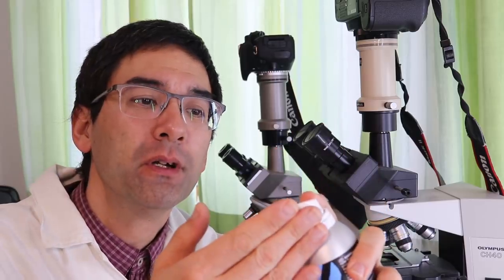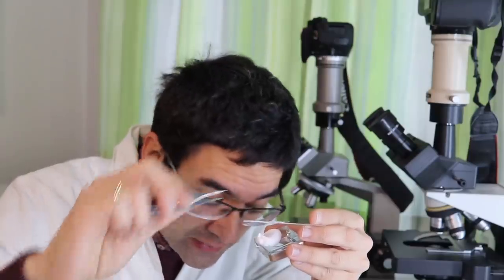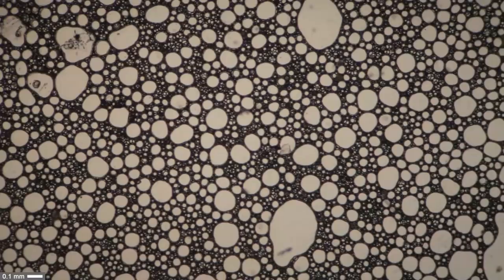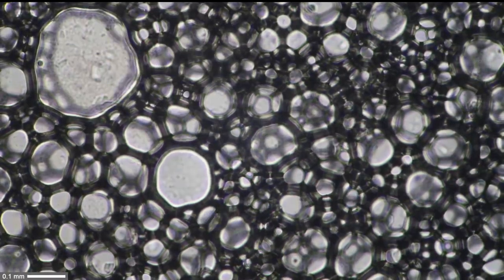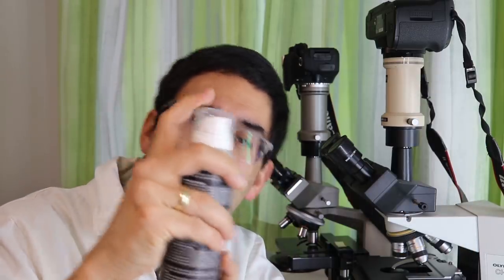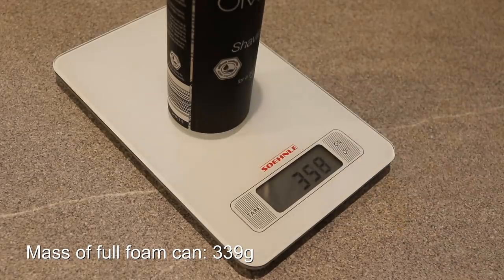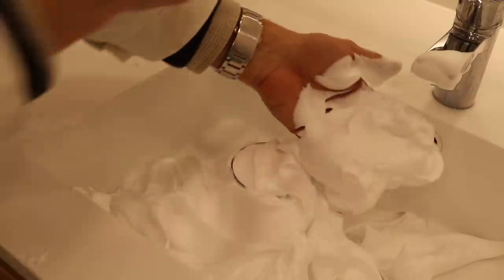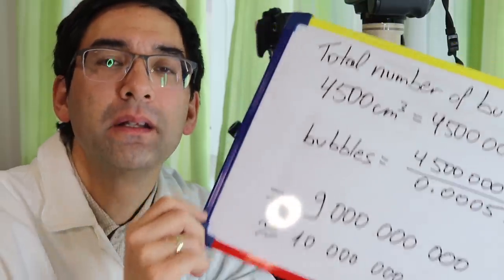🔬 077 - How many BUBBLES are in shaving foam? | Microscopy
Watch shaving foam under the microscope! And then let's find out the number of foam bubbles in a can of foam.